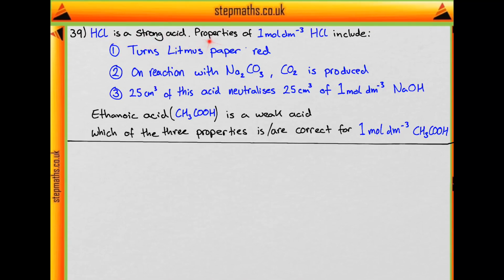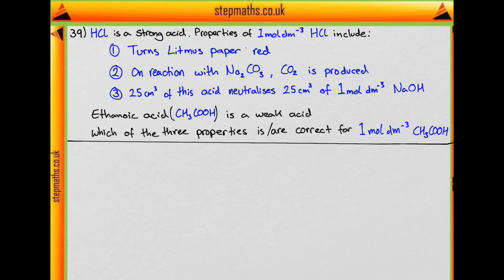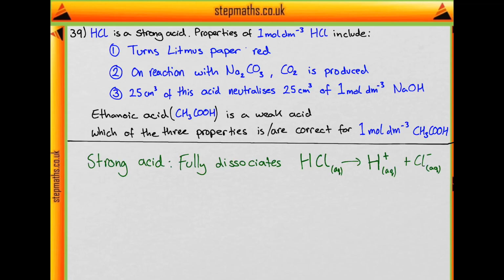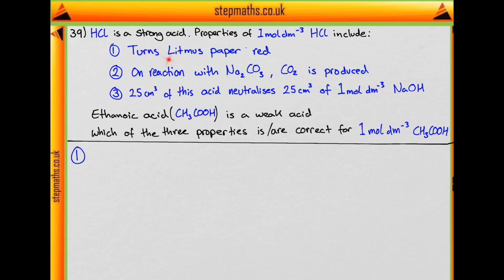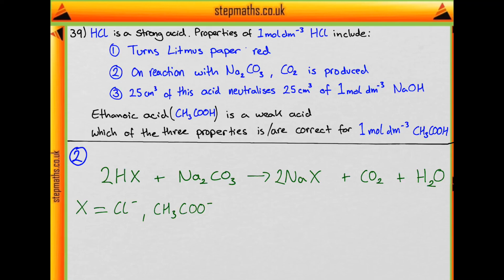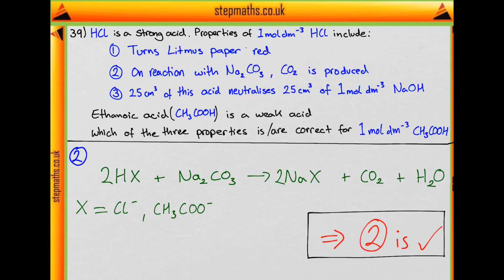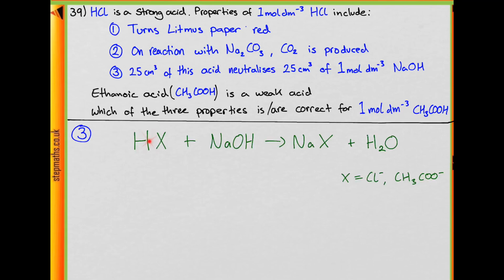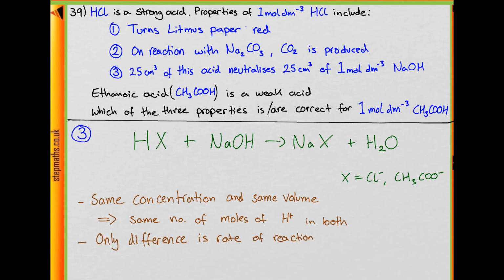NSAA 2017 Section 1 - Q39 Chem - Acids - Worked Solution